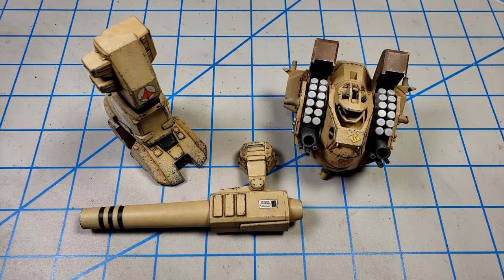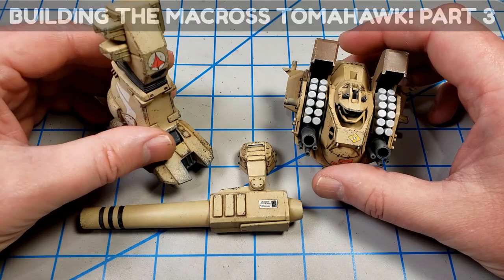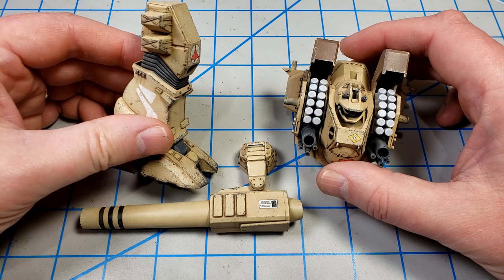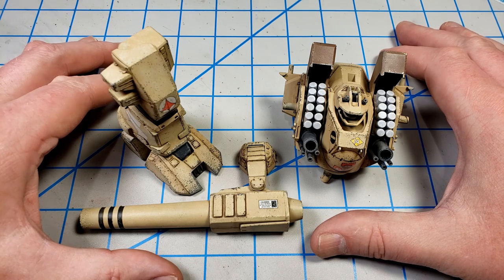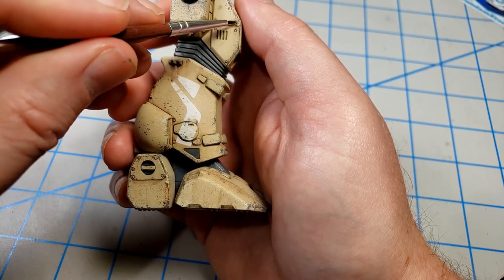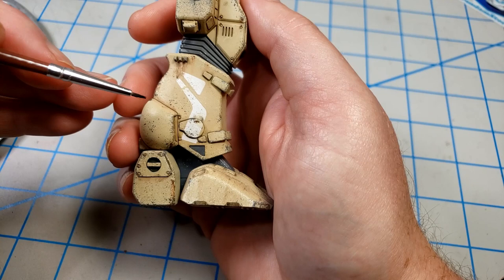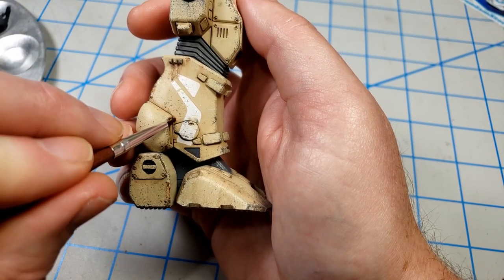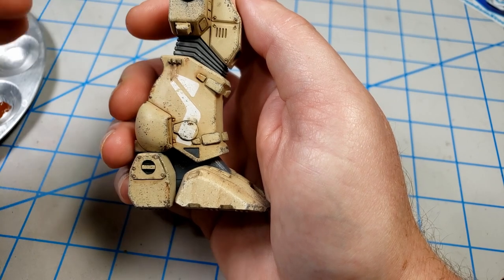Building The Macross Tomahawk! Part 3: Adding Rust, Grime, Dirt and Finish!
The Destroid Tomahawk from the Macross anime has to be one of the coolest mecha designs ever! I'm so happy to have the chance to build Wave Models' wonderful 1/72 scale kit of the Tomahawk.

This video looks at the final weathering steps.

0:00 Start
1:20 Applying Rust Stains
5:35 Grime and shadows
10:42 Earth Effects
15:04 Tinting clear parts
18:45 Soot effects
23:50 Final wrap up